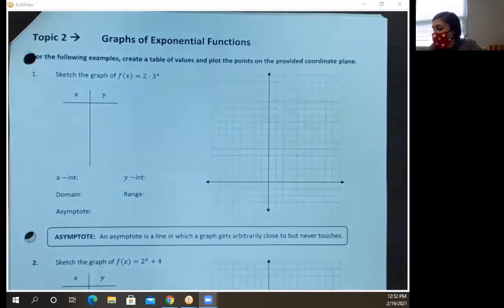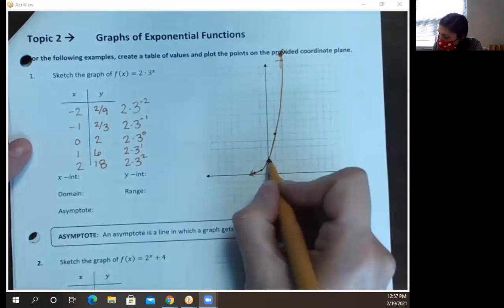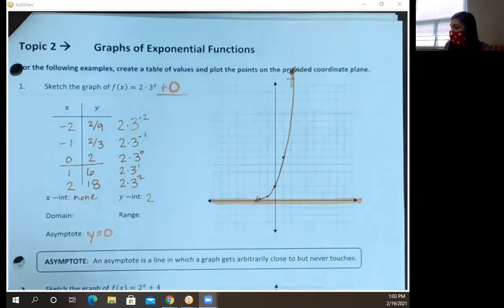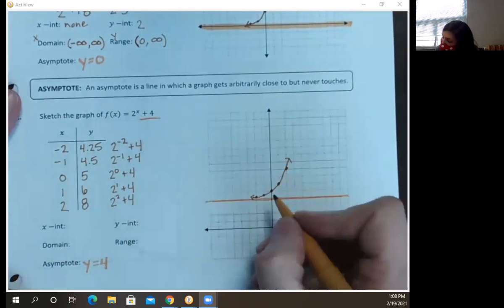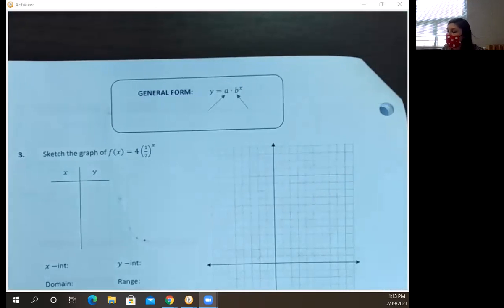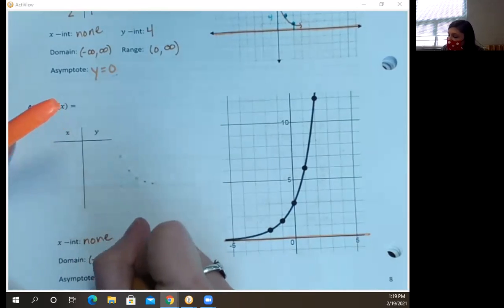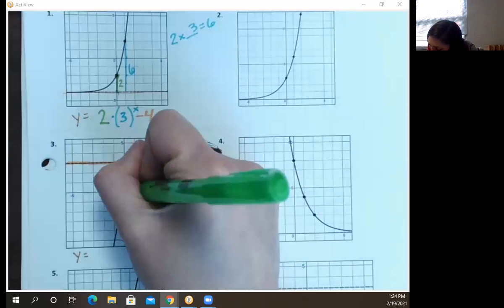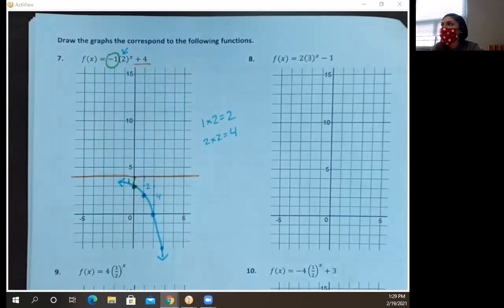AlgI Unit7 pg 7-10 Graphing Exponential Functions